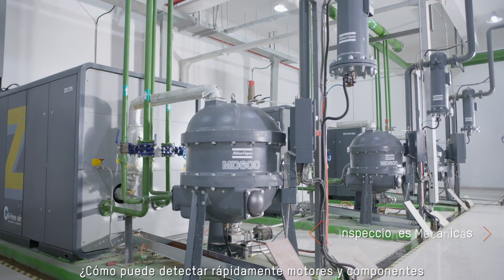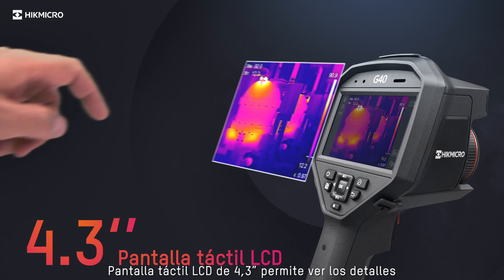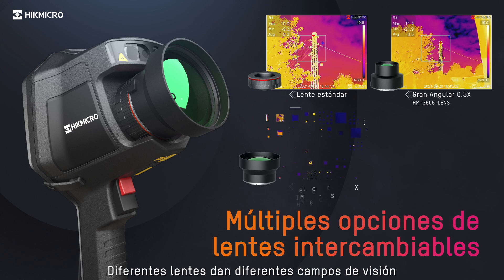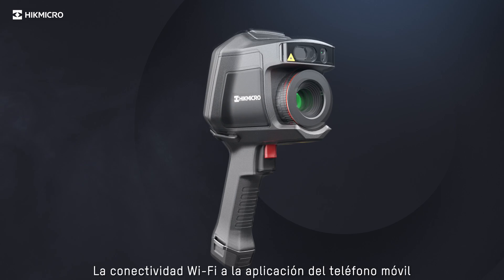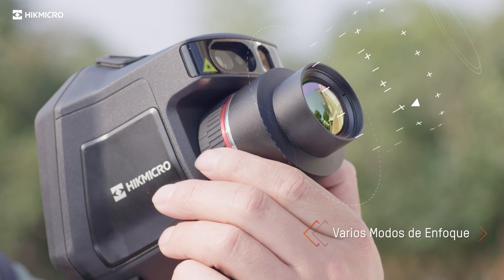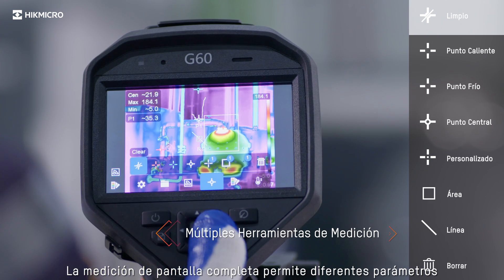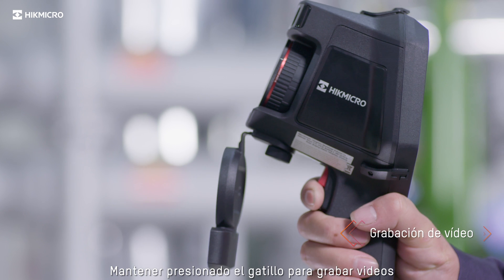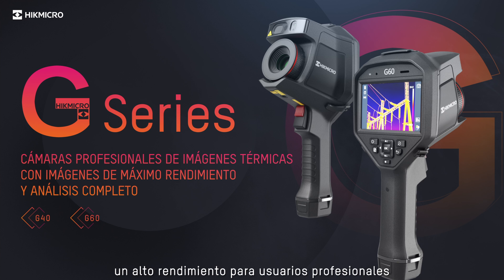Cámara termográfica HIKMICRO G40 y G60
Cámara Termográfica Portátil HIKMICRO G40 está equipada con un detector térmico HIKMICRO de resolución de 480 x 360 y un detector óptico de resolución de 8MP. El dispositivo se aplica principalmente a diversas industrias, como subestaciones, plantas petroquímicas, cementeras, compañías mineras, de alimentos, etc.
Características Principales:
Resolución Térmica: 480 x 360
50 Hz frecuencia de imagen
NETD: Menor a 35mK
Rango de Medición: -20 °C to 650 °C
Precisión: Max (±2°C/3.6°F, ±2)
Preajustes de Medición: Punto central, punto caliente, punto frío, punto modificable/Linea/cuadro
uto, Manual, Foco láser
4.3'' LCD pantalla táctil
8MP cámara óptica
utonomía de 4 horas